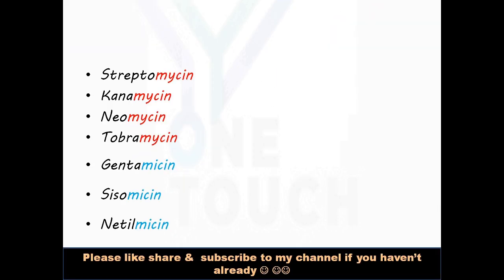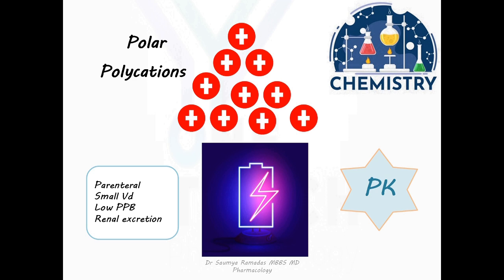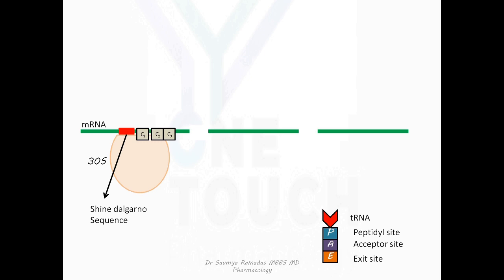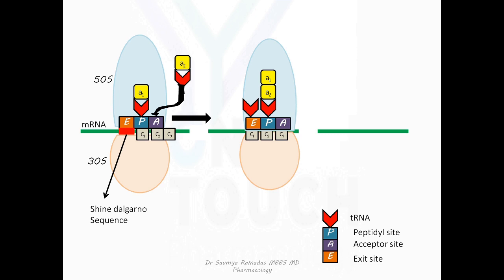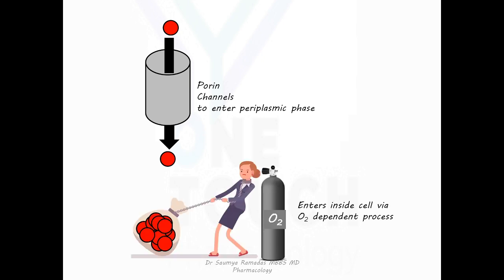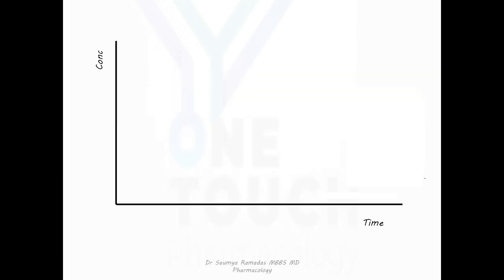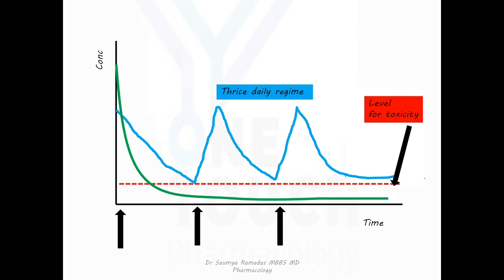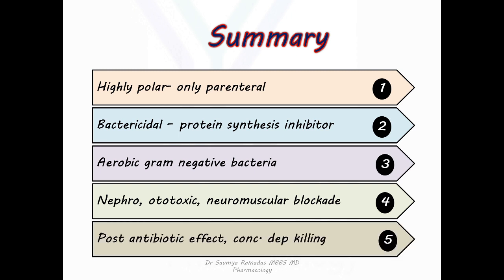AMINOGLYCOSIDES in a nutshell / BACTERIAL PROTEIN SYNTHESIS/ MECHANISM OF ACTION (made easy)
Aminoglycosides are one of the most commonly used antibiotics in hospitals. This video explains aminoglycosides in a simple and easily memorisable way using concepts.
these drugs are highly polar and hence given only parenterally. They are bactericidal despite being protein synthesis inhibitors. they are active against aerobic gram negative Bacteria.
main toxicity include nephrotoxicity, ototoxicity and neuromuscular blockade.

One touch pharmacology, OTP